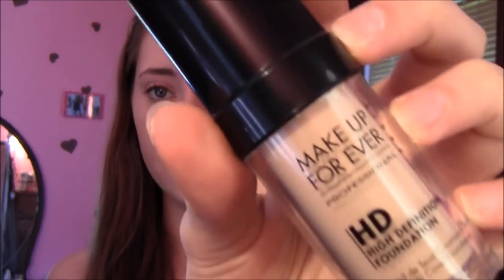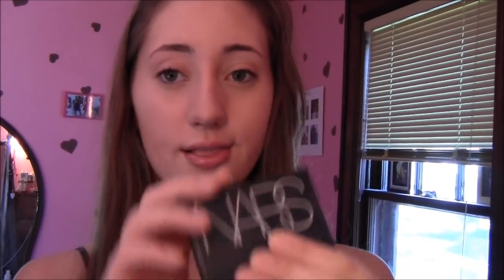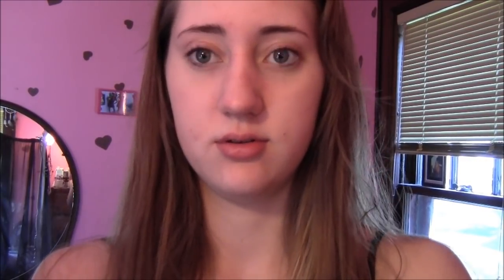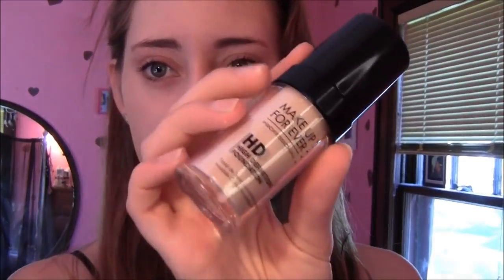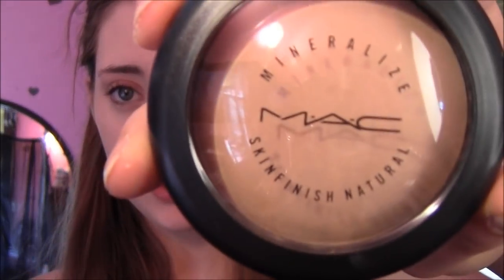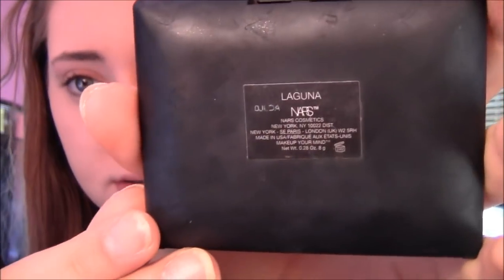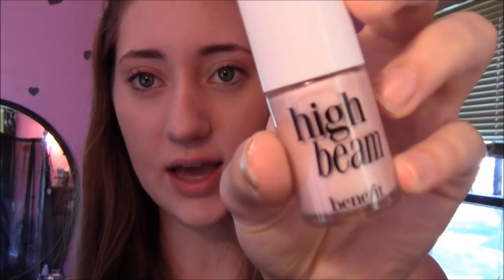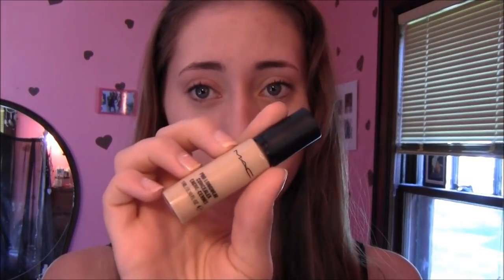Full Coverage foundation! (Makeup forever, MAC..)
PLEASE PUT ON HD!

Tweet Tweet?
none of these items that i showed were given to me for free. i am not being compensated by any company mentioned in this video. all opinions are my own(: